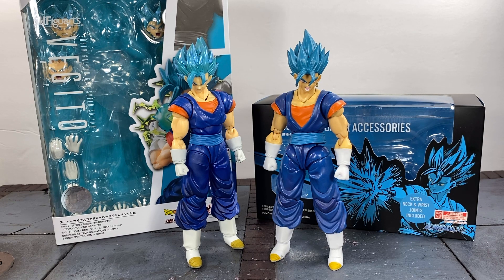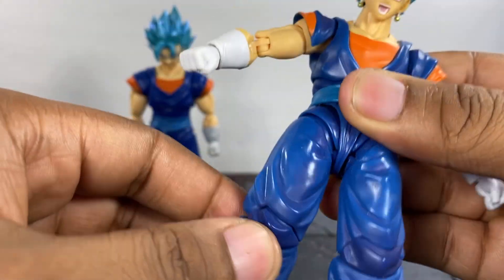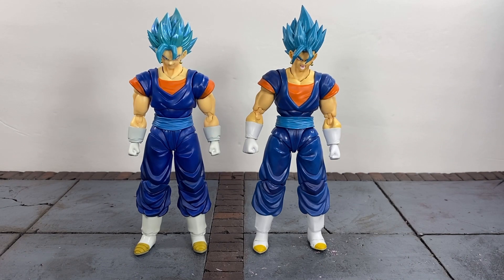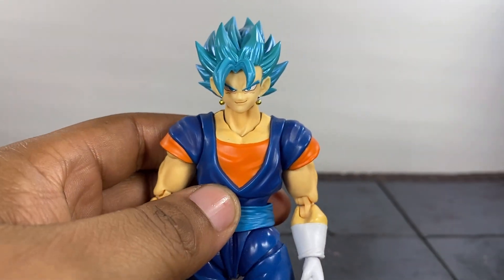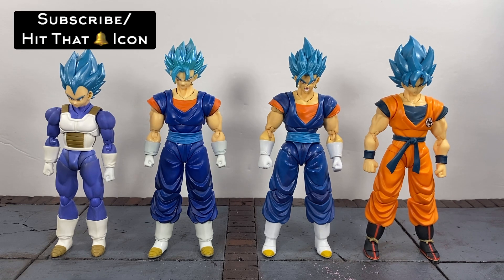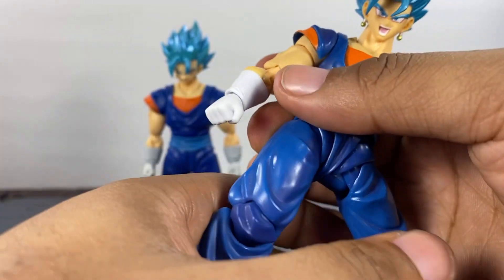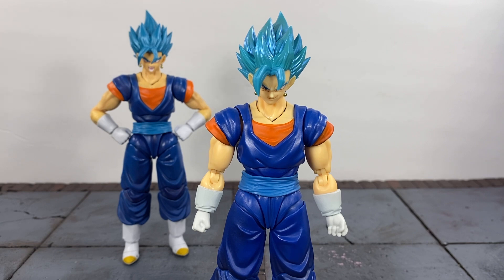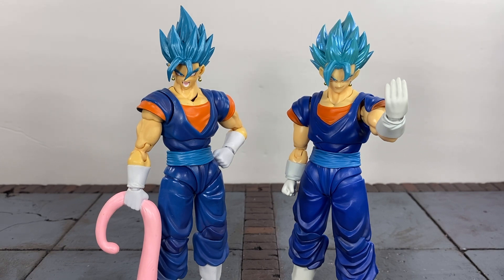Dragon Ball Super: SSGSS Vegito - Who Did It Better? SH Figuarts (Bandai) or Demoniacal Fit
Now I know for a fact that most people are going to say that the authentic is automatically a better version because it was made by Bandai, but I don’t believe that to be the case. Just because one of them is authentic doesn’t exactly mean that it is superior. While Demoniacal Fit does constantly have issues with most of their releases, that doesn’t mean that they did bad on SSGSS Vegito. Every so often there’s always the chance that they could have a figure that is completely solid. Not saying that this one is, but it fixes a lot of issues that we normally have with Possessed Horse. To be truthful the main reason why I didn’t come out and say which one of them is better is because I feel like both of them have their own likable qualities. If I had to choose either of them, I would be fine with either one. Obviously I love the accessories more on the SH Figuarts, but you get just about everything that you need from the Demoniacal Fit. I’m pretty sure that the comments will be one-sided, but that’s completely fine with me. I have no issue with anyone expressing their opinion or saying which figure they like better. I just decided not to do so this time around because I adore and cherish both of these action figures for what they are. Which ever one you decide to go with, I would definitely recommend trying to get your hands on it fast. Both of these figures will eventually sell out and become even more expensive than they already are. Try to make your decision quickly if you plan on getting your hands on one of them. Overall, that is my comparison review and I hope you guys enjoyed it. If so don’t forget to give this video a thumbs up because that always helps me out. Lastly, follow me on everything you see listed below to keep up with my activity outside of YouTube: